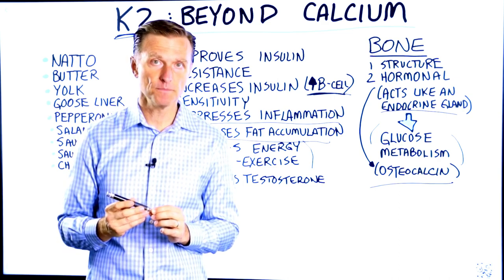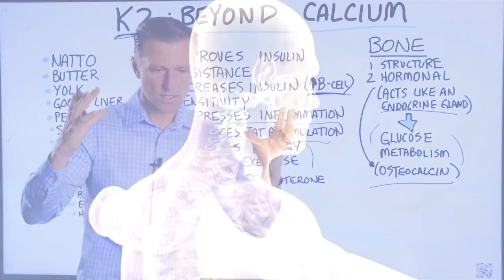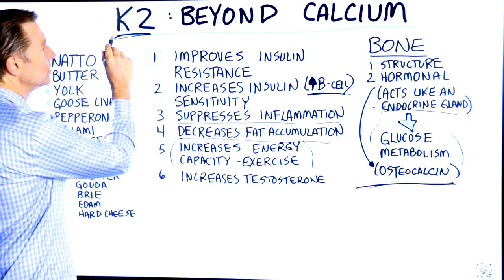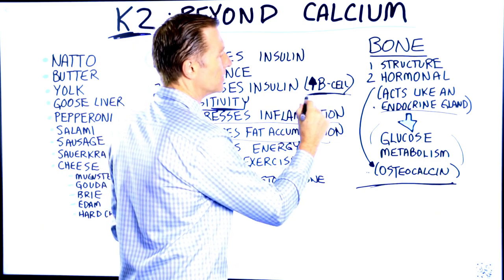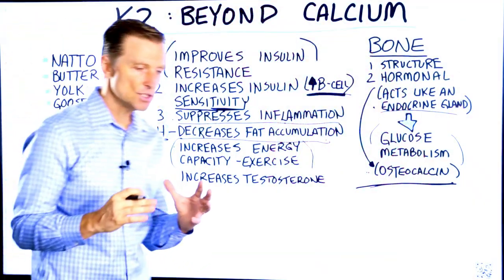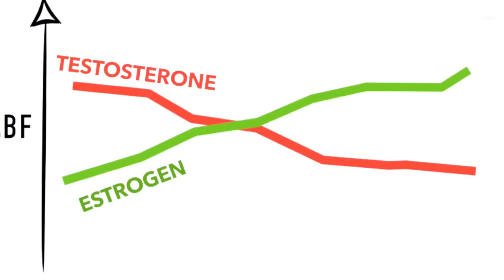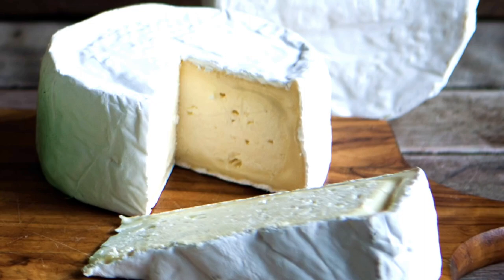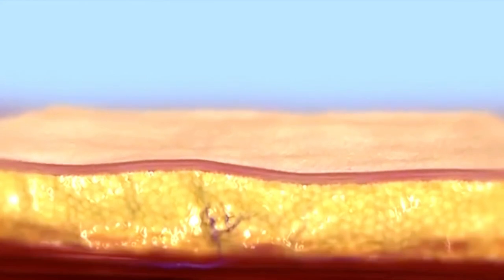Vitamin K2 Goes Beyond Bone Health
These six benefits of vitamin K2 go far beyond bone health. #2 is especially important!

🔴// Dr. Berg Product LINKS // 🔴

★ Hydration Keto Electrolyte Powders
★ Electrolytes Powder Packets
★ Baja Gold Sea Salt Organic
★ Gallbladder Formula - Extra Strength
★ Vitamin D3 & K2 Supplement
★ Vitamin D3 & K2 with Zinc & MCT Oil Liquid Supplement
★ Trace Minerals Enhanced Complex
★ Nutritional Yeast Tablets
★ Premium Nutritional Yeast Flakes
★ Sea Kelp Enhanced Iodine
★ Cod Liver Oil
★ Adrenal Stress Advanced Formula
★ Adrenal Glandular
★ Raw Organic Wheatgrass Juice Powder
★ Wheatgrass Superfood Powder
★ (Veggie Solution) Organic Super Greens Powder
★ Organic Greens Superfood Cruciferous Blend
★ Advanced Digestive Formula
★ Vitamin C Complex Whole Food - Chewable
★ Magnesium Glycinate
★ Sleep Aid Regular Formula
★ Liver Cleanse Detox Support
★ Ashwagandha Root Powder & Black Pepper Extract
★ Turmeric Curcumin with Bioperine
★ Friendly Bacteria Probiotic Liquid
★ 60 Billion Probiotics
★ Bacti-Cleanse - 8in1 Immune Booster
★ Advanced Immune Support
★ Incredible Potassium Iodide
★ All in One Hair Vitamins
★ All In One Scalp & Hair Serum
★ Joint & Muscle Therapy Cream

In this video, I’m going to talk to you about vitamin K2 and some of the functions that go way beyond bone health.

When we talk about vitamin K2, most people associate it with strengthening your bones and removing soft tissue calcium from the joints and arteries. Vitamin K2 does so much more.

The health of your bones is important in the production of immune cells—white blood cells originate in the bone marrow. Your bones also act as endocrine glands. They create a hormone called osteocalcin. Vitamin K2 triggers osteocalcin, which can affect blood sugars.

Here are some of the many benefits of vitamin K2:
1. Improves insulin resistance
2. Increases insulin sensitivity
3. Suppresses inflammation
4. Decreases fat accumulation
5. Increases energy capacity
6. Increases testosterone

The best food sources of vitamin K2 are:
• Natto
• Butter
• Egg yolk
• Goose liver
• Pepperoni
• Salami
• Sausage
• Sauerkraut
• Grass-fed cheese (muenster, gouda, brie, edam, and hard cheeses)

The reason why these are mostly animal products is that animals consume grass, which contains vitamin K1, and they convert it into vitamin K2. The vitamin K2 found in natto and sauerkraut are formed by bacteria in the fermentation process.